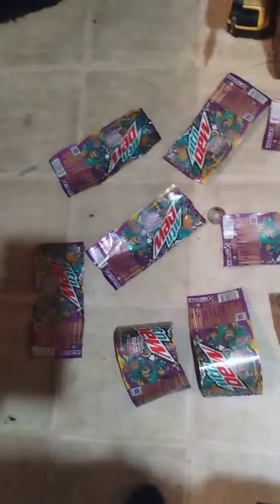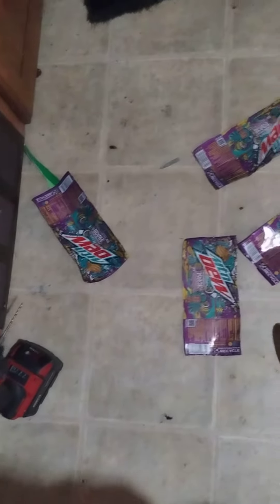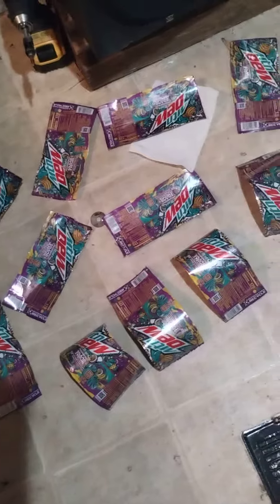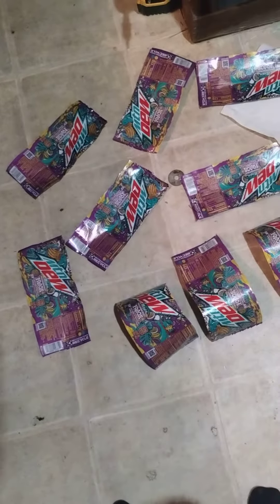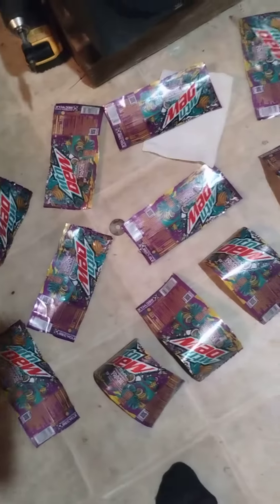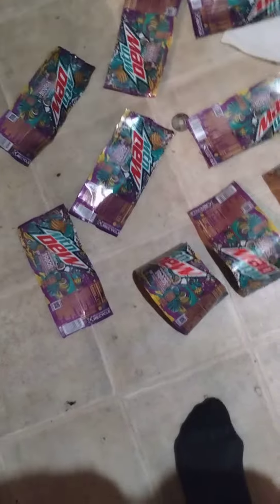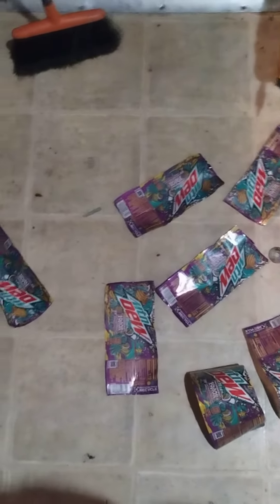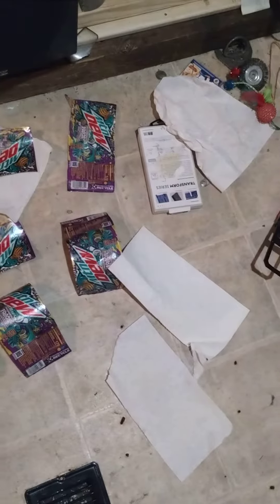pop riveting Alum in 4X4 FOR ROCKER PANEL'S! CHEAP! VERY DURABLE! ALUMINUM DOES NOT RUST!